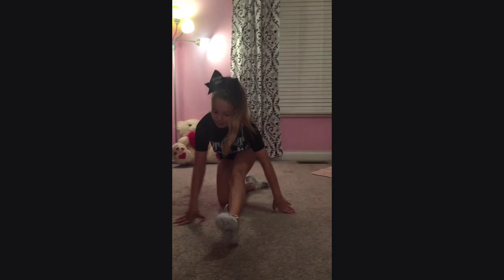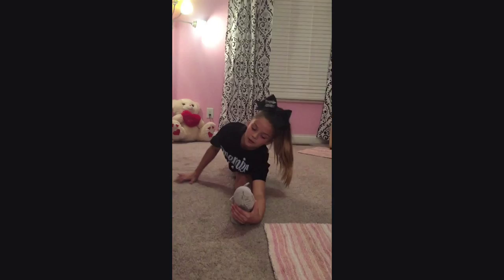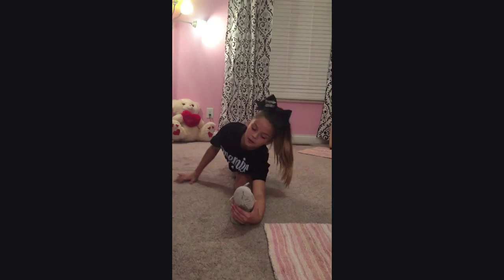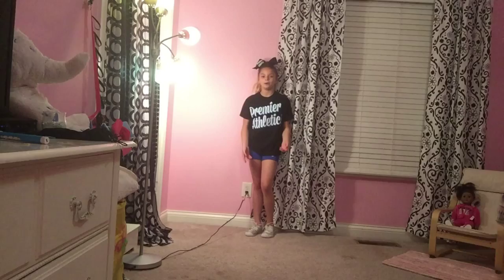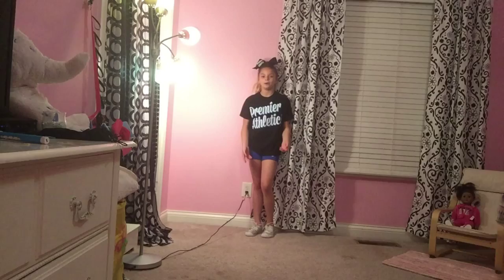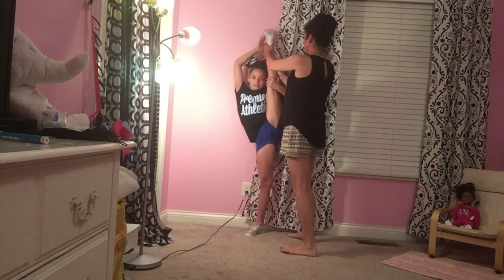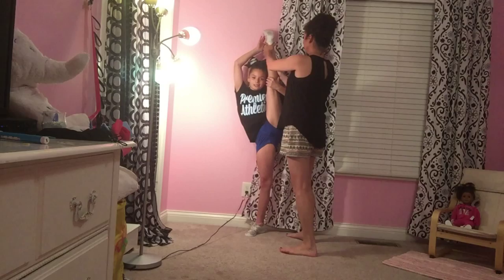Tennessee Stunt Stand® Spokesmodel Evie Hayes' Heel Stretch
Official Stunt Stand® Spokesmodel Representing Tennessee
Follow her on Instagram @EvieHayesCheer
Here she demonstrates how to do a heel stretch for flyers!